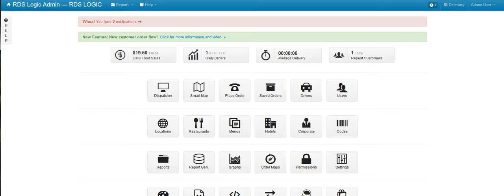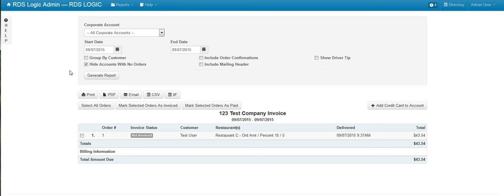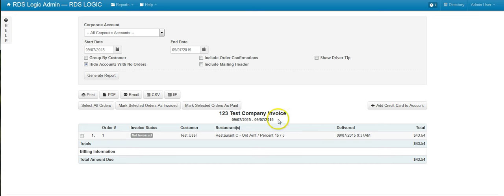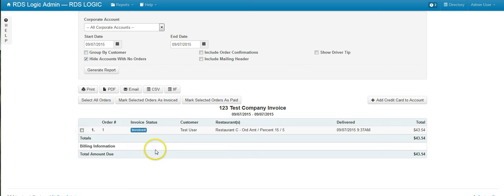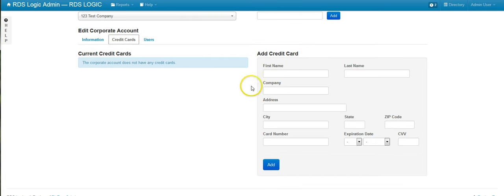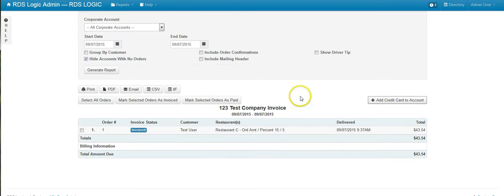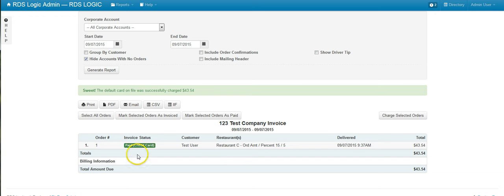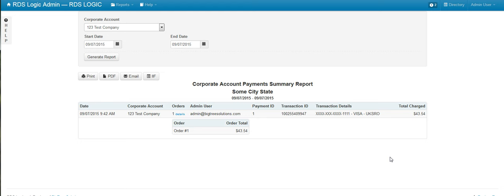Feature - Corporate accounting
Easily invoice and bill your corporate accounts.